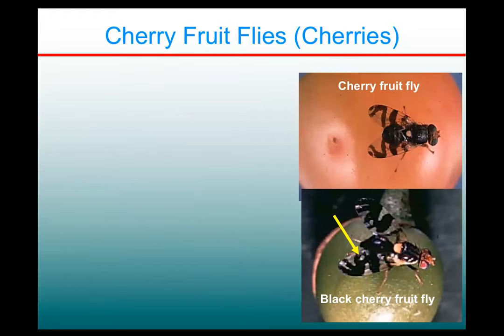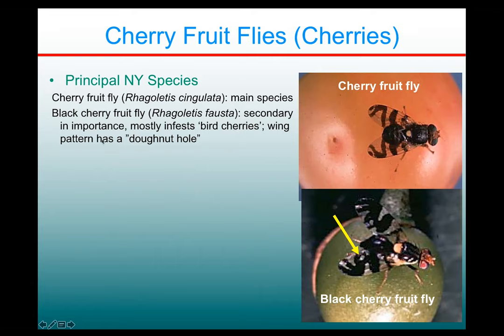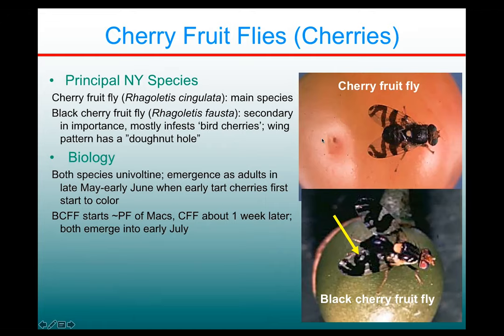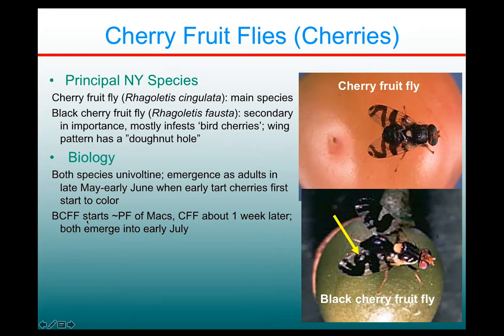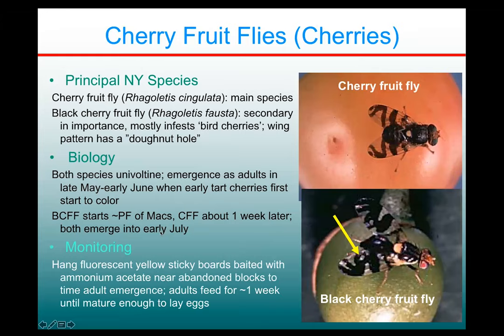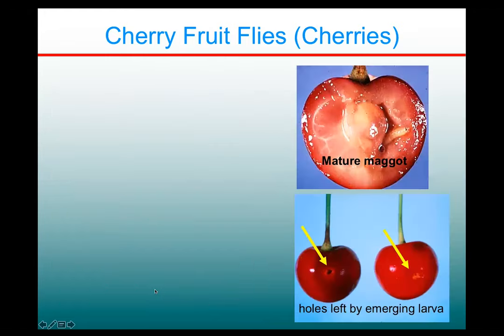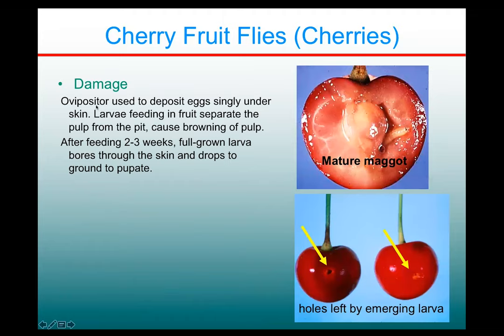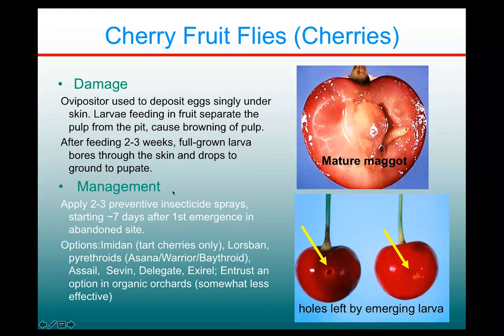Stone Fruit IPM: Cherry Fruit Flies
Art Agnello discusses fruit fly control in cherries. Excerpt from Stone Fruit IPM webinar from March 16, 2020.